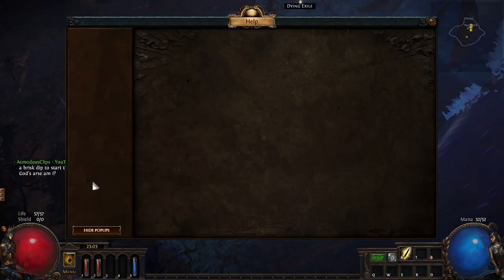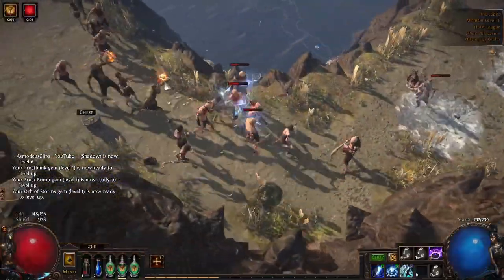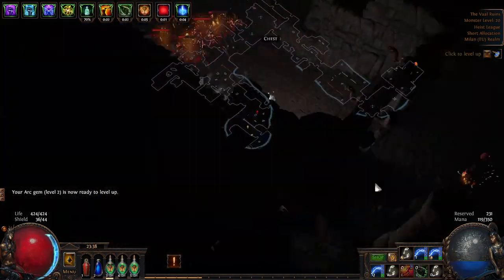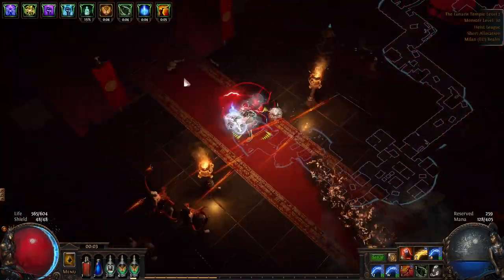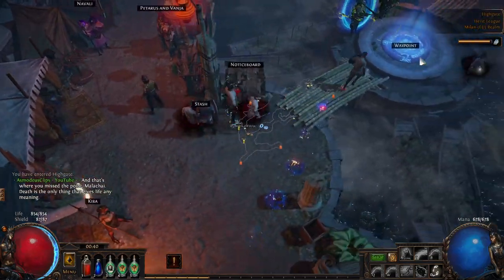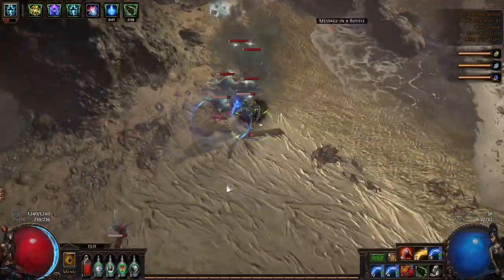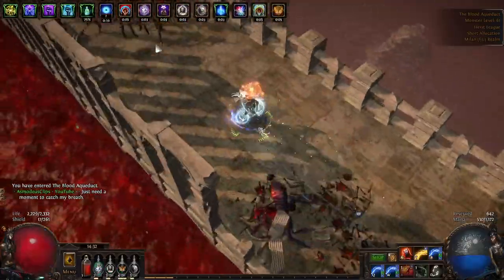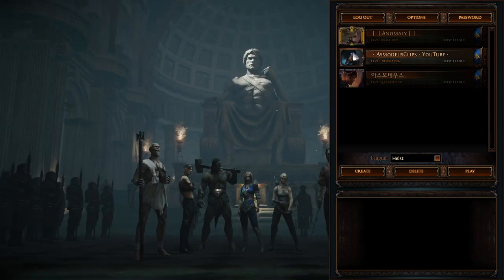How I Leveled My Cast On Crit Assassin To LvL 70 Fast! | Path of Exile Heist